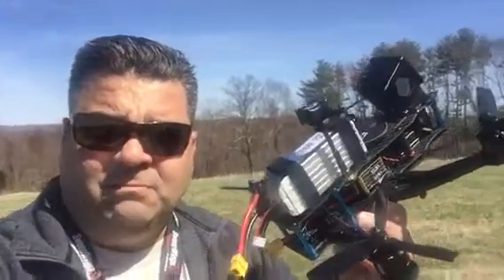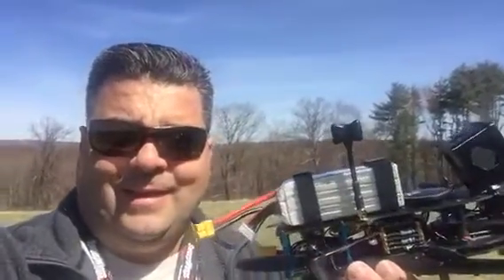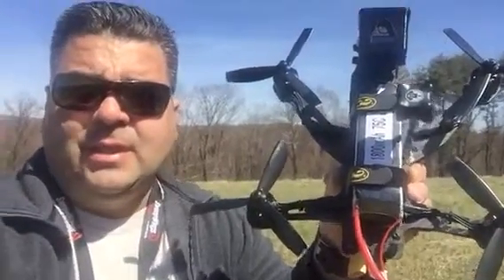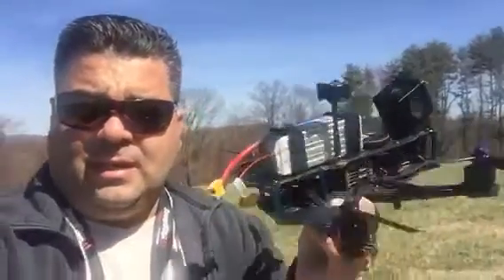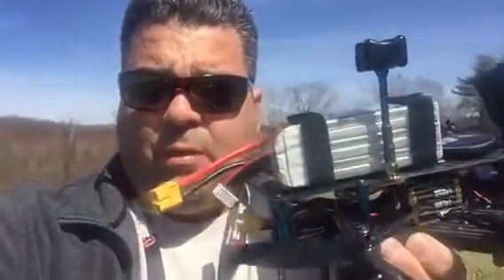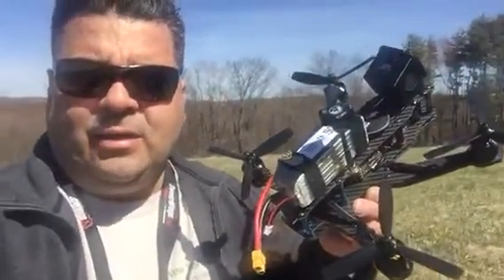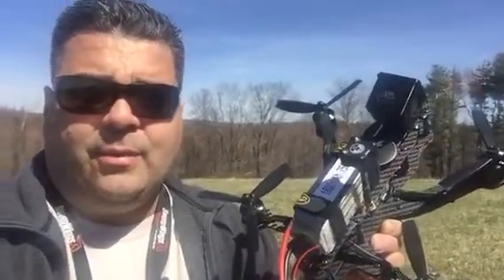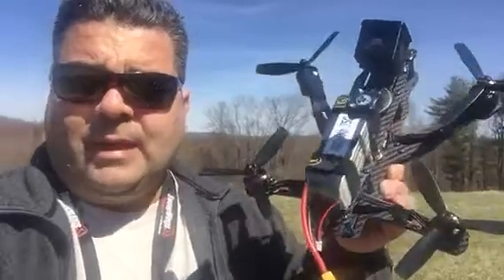InversionR - 6s Maiden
Quick video of experience after flight.